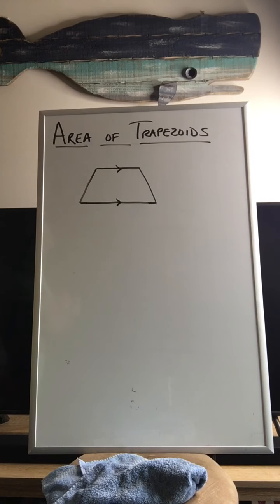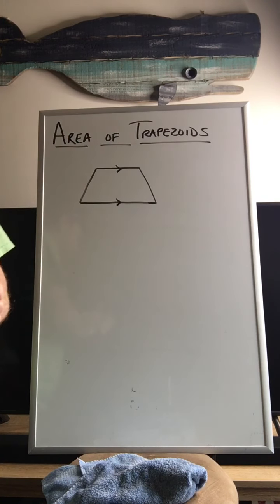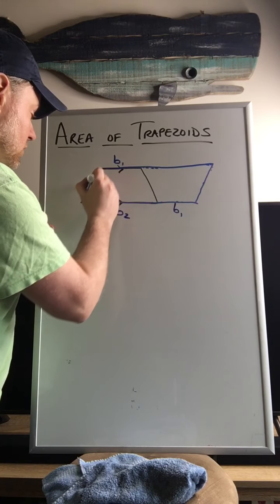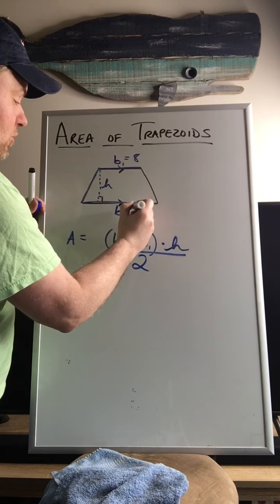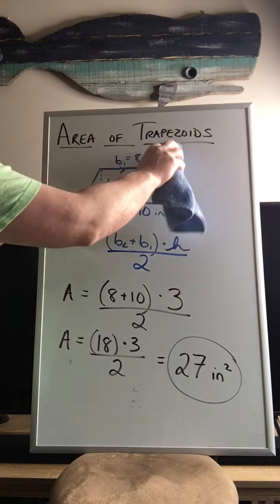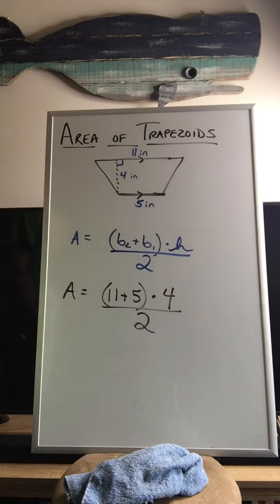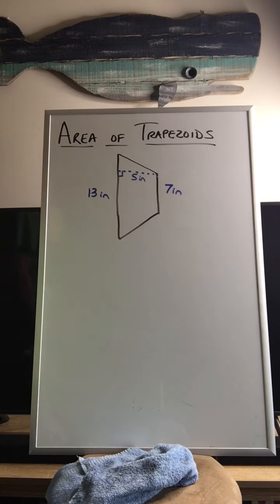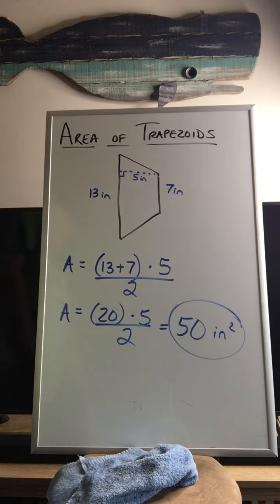Area of Trapezoids